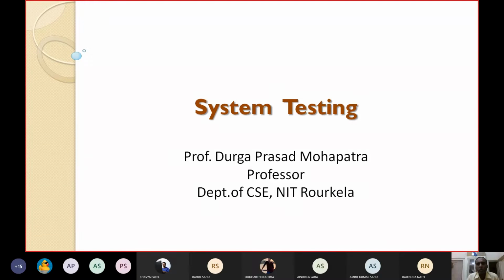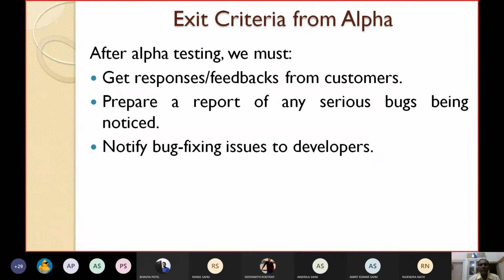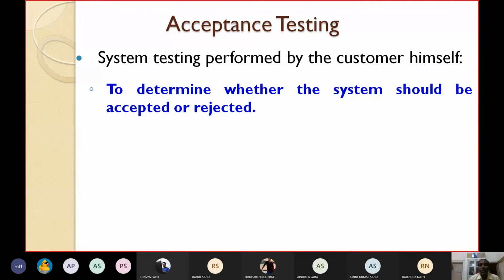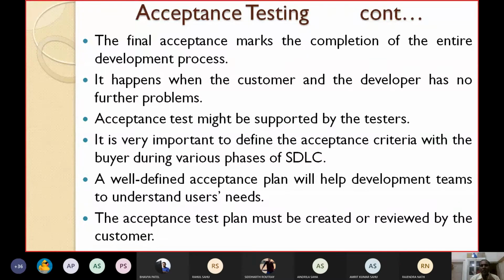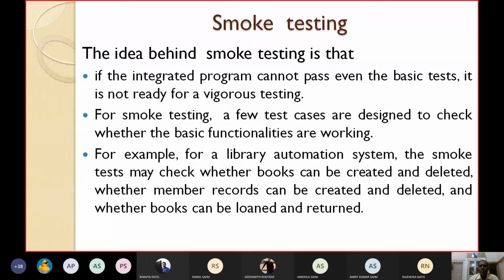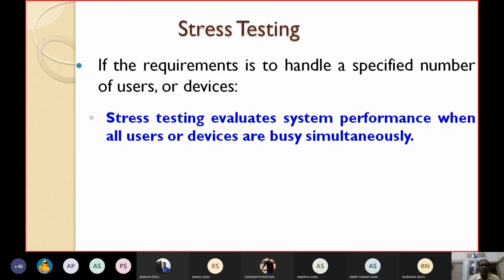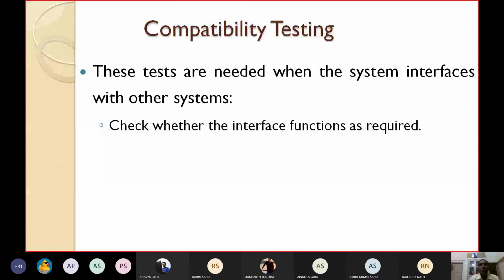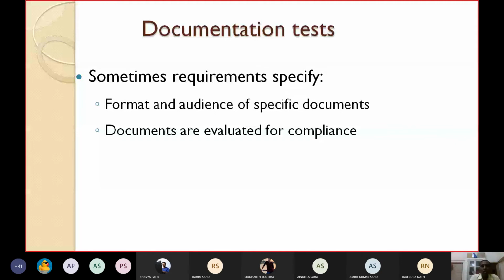Lecture 28 4th Feb 2021